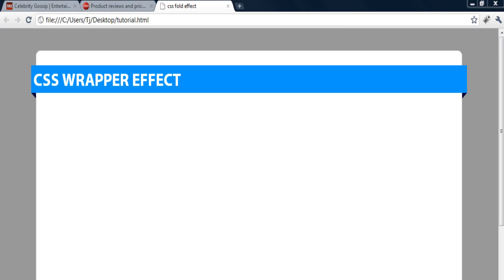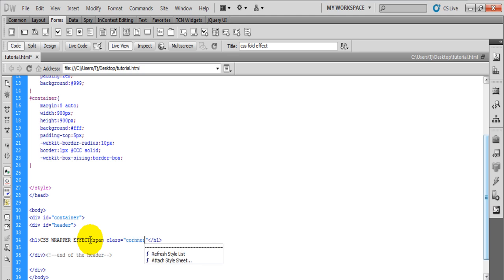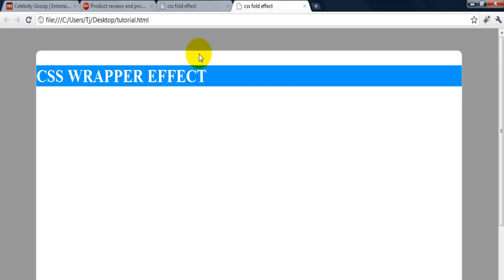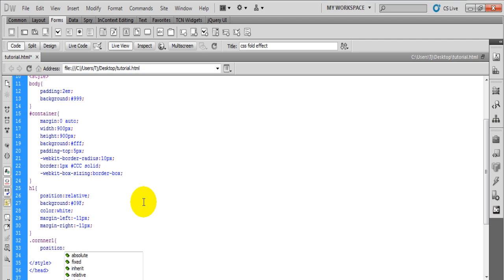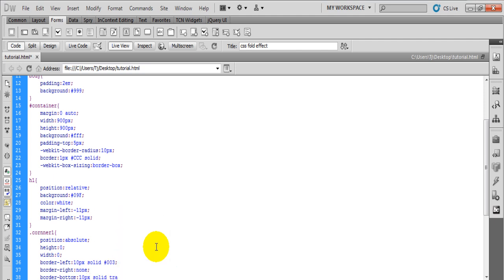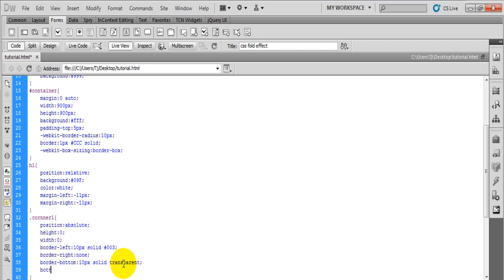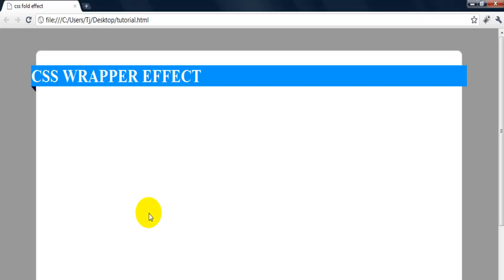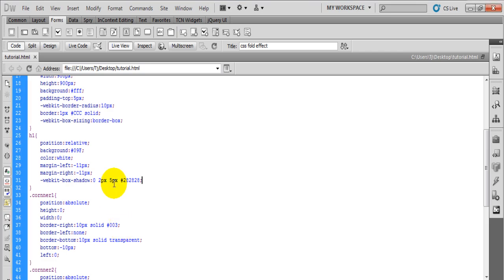CSS Wrapper Effect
In this tutorial I'll teach you how to make a wrapping effect with out using images. Only with css